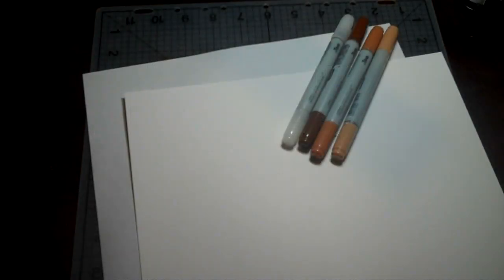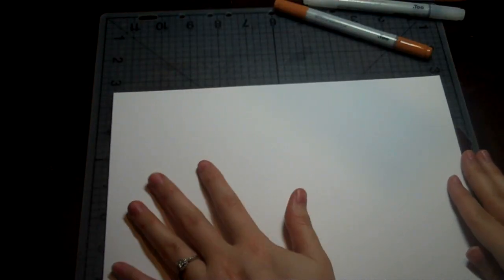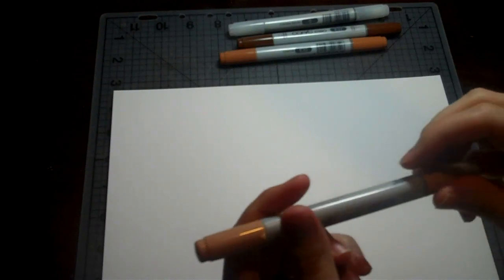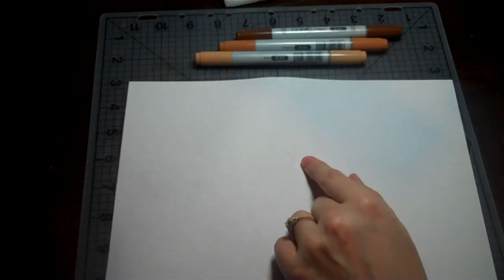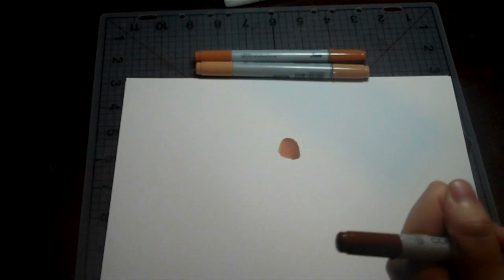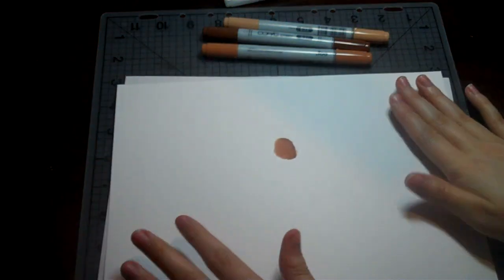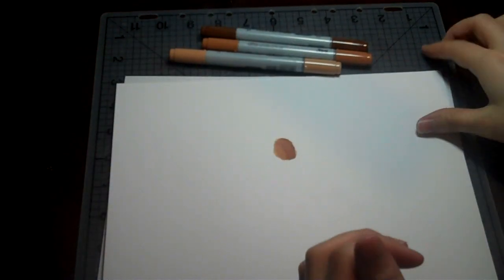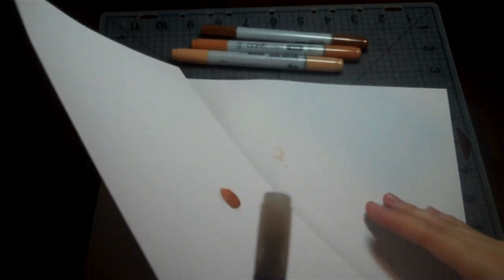Shading Basics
Shading Basics with Copic markers.